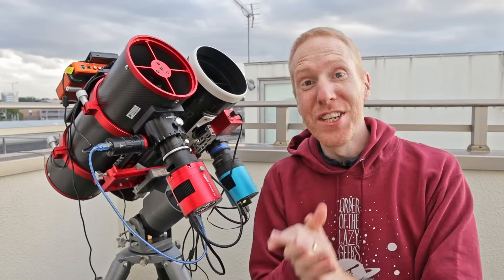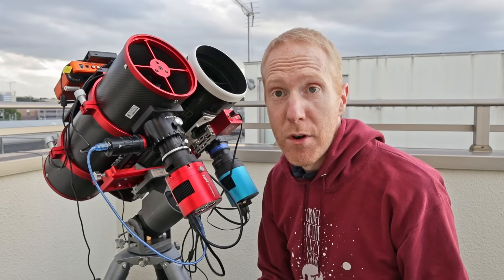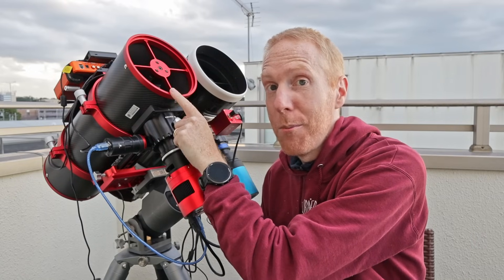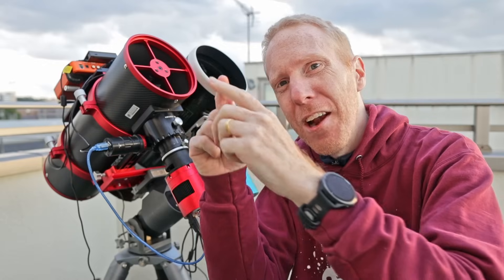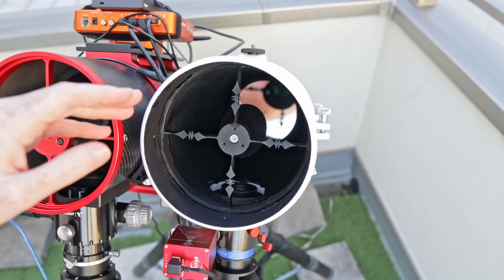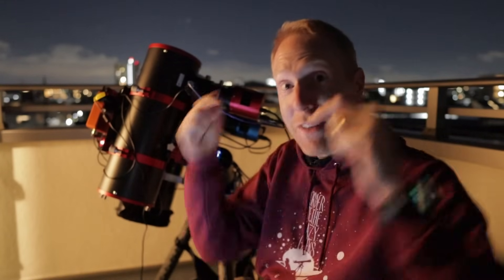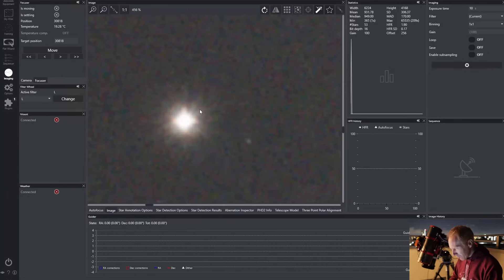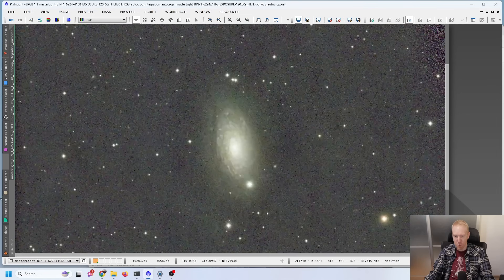Can THIS remove my Newtonian star spikes, and turn it into a "refractor"??